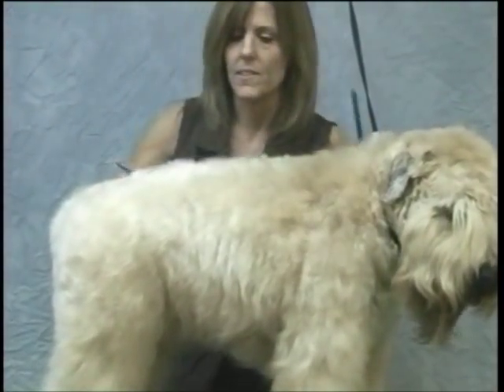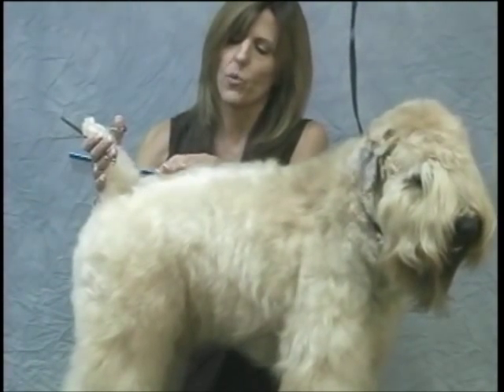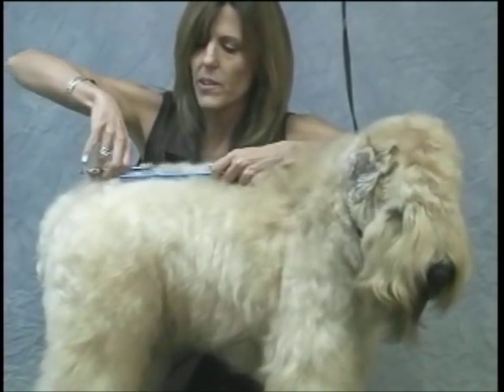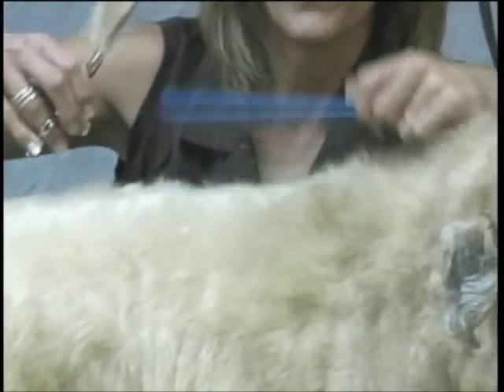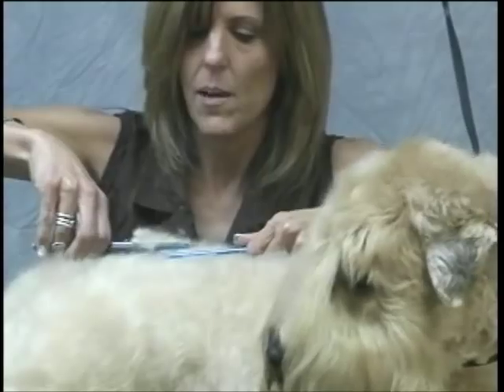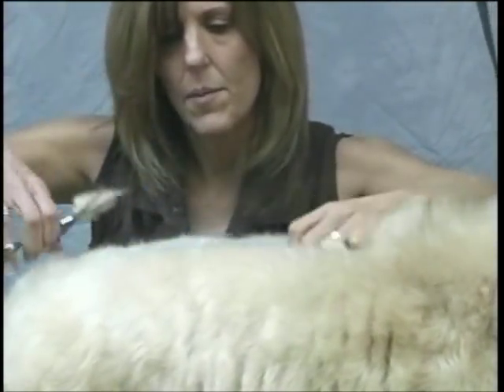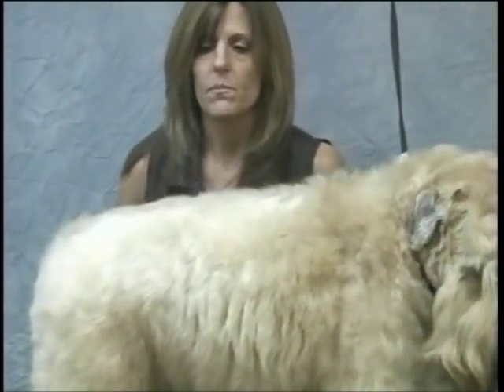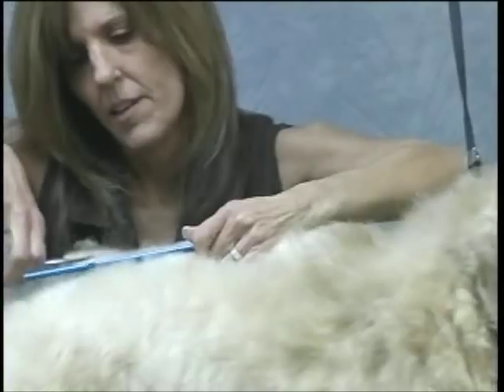How to Groom Soft Coated Wheaten Terrier (show trim) Jodi Murphy Instructional Series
Watch Jodi groom this Soft Coated Wheaten Terrier solely with thinning shears in her Show Trim grooming video. Jodi will demonstrate techniques on how to handle this soft drop coat.

Visit jodimurphy.net to watch this video in it's entirely. Learn to become a professional pet groomer and/or improve your grooming skills  with Jodi Murphy's complete Instructional Video Series available at jodimurphy.net. Jodi's series is used in numerous grooming schools throughout the United States and abroad as part of their curriculum . Please visit jodimurphy.net for a complete list of videos as well as grooming apparel designed by Jodi, made in the USA.